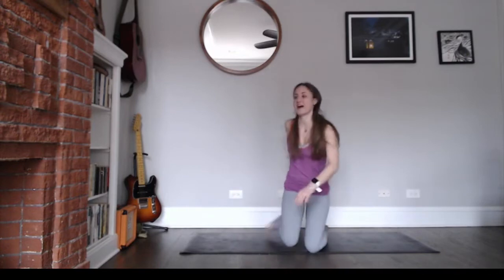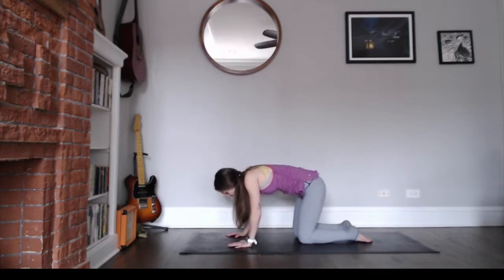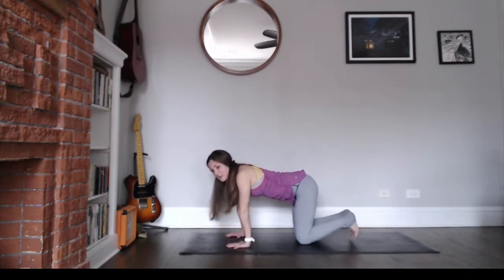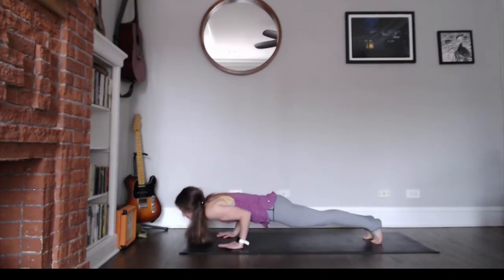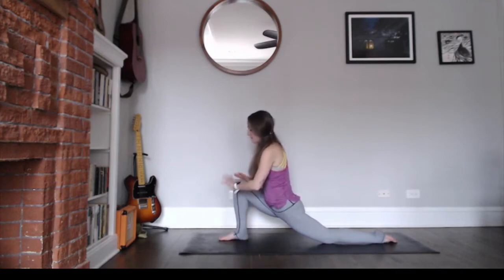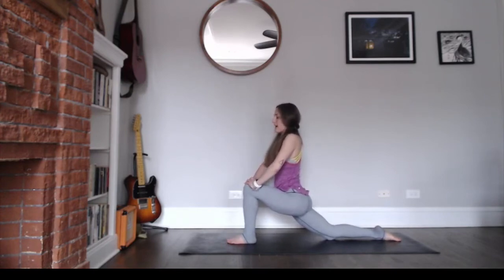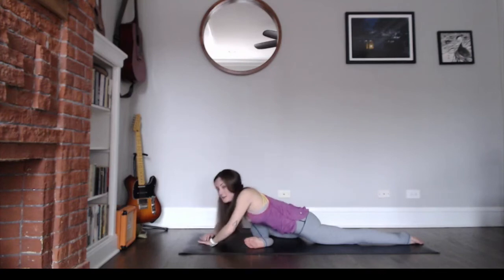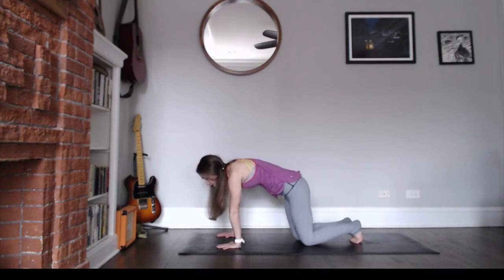Vinyasa yoga: 15-minute flow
This compact video is perfect for those seeking a full body warm up and stretch on a limited schedule.